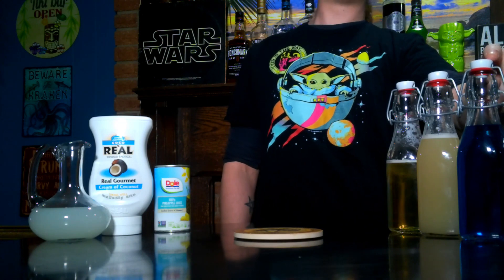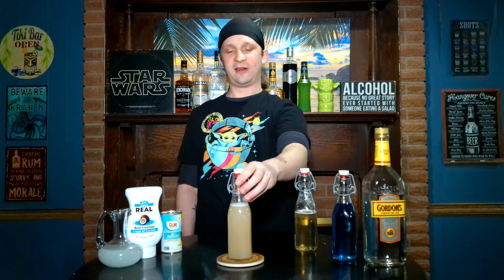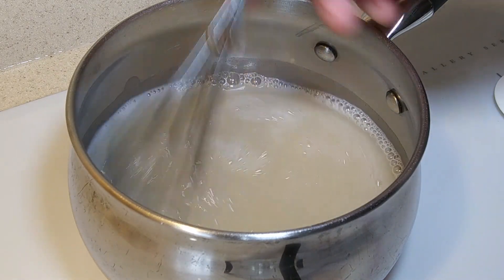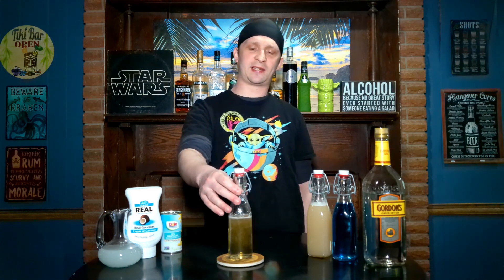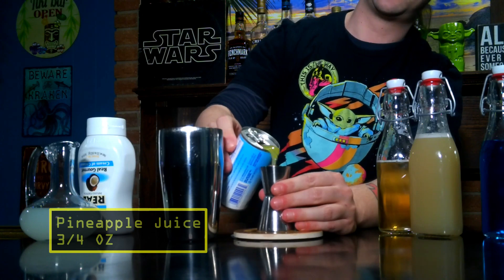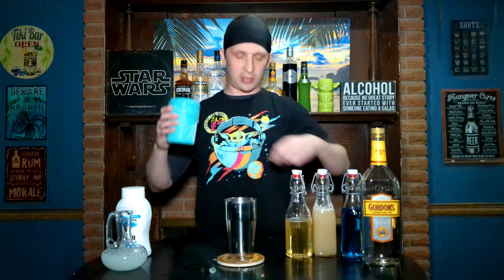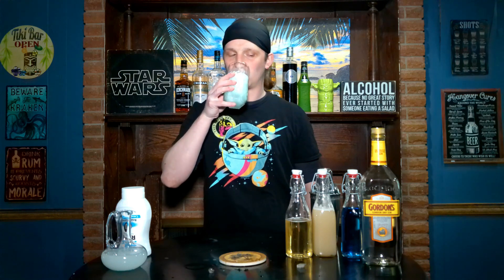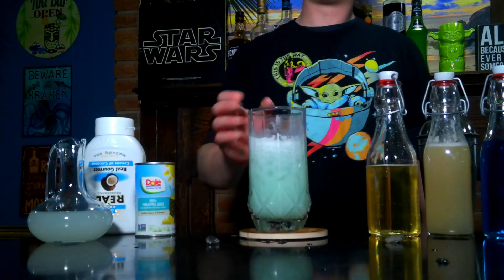Star Wars Cocktails - Make a Blue Milk of Tatooine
May 4th is Star Wars Day! Learn how to to make the Blue Milk of Tatooine. This tropical Star Wars cocktail is inspired by the Piña colada and the Blue Hawaiian and features Gin, Blue Curaçao, Cream of Coconut, Pineapple, Lime, Orgeat Syrup, and Vanilla Syrup. It is smooth and creamy and features home made Orgeat Syrup made from almond milk.

Blue Milk of Tatooine Recipe
2 oz Gin
1/2 oz Blue Curacao
1 oz Coconut Cream
3/4 oz Lime Juice
3/4 oz Pineapple Juice
1/2 oz Orgeat Syrup
1/2 oz Vanilla Syrup

Orgeat Syrup Recipe
1 Cup Almond Milk (Unsweetened)
1 1/2 Cup White Sugar
1/4 tsp Lemon Extract
1/4 tsp Orange Extract
1/4 tsp Vanilla Extract
1/4 tsp Almond Extract